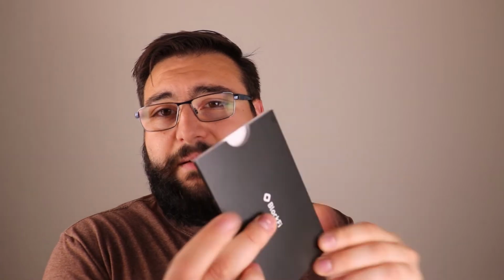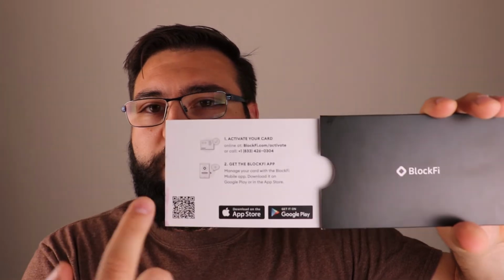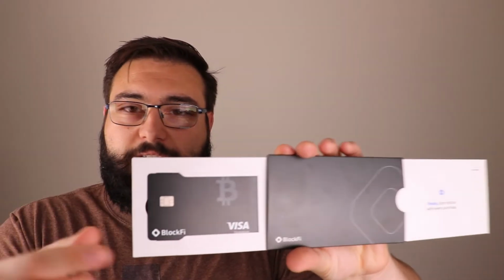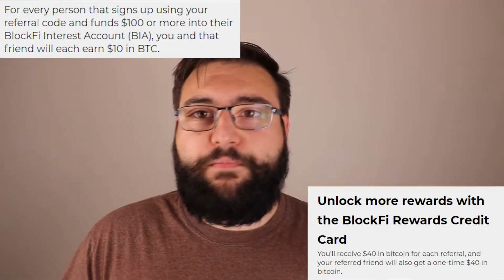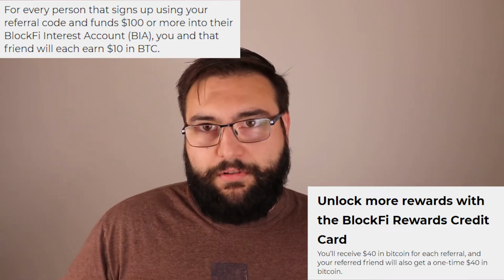BlockFi Bitcoin Credit Card Review after using it to pay for my Mining Expenses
In this video we go over the BlockFi Crpyto Rewards card and how I use it paired with their interest bearing accounts to Earn free bitcoin and generate passive income.

we both earn free BTC when my referral is used to sign up for BlockFi or their BlockFi CC!

Steel Crypto Cold Storage

Time Stamps:
0:00 Intro
0:20 unboxing-ish
1:19 Why did I get this Credit Card?
2:00 What is BlockFi?
3:00 How do I use BlockFi as a miner?
4:27 Disclaimer--This Is Not Financial Advice
5:54 Credit Card Features
8:57 Passssssssssive Incomeee
9:30 Referral Link down below
9:54 Super Secret Update
10:15 Super Duper Really Secret Give away heads up